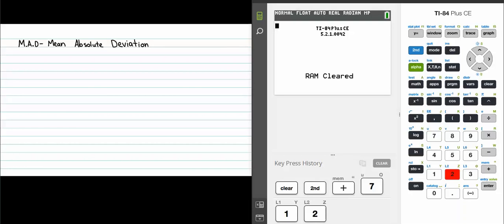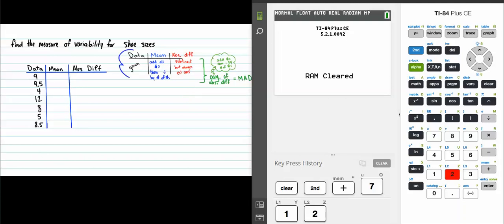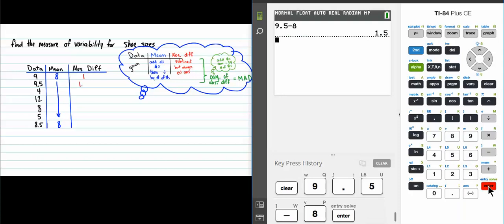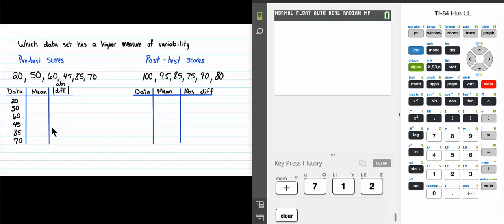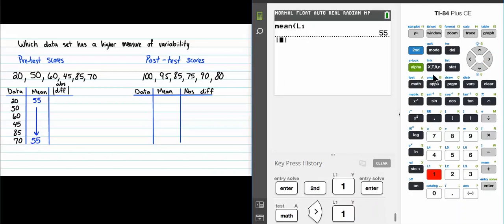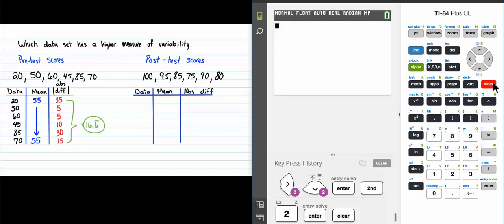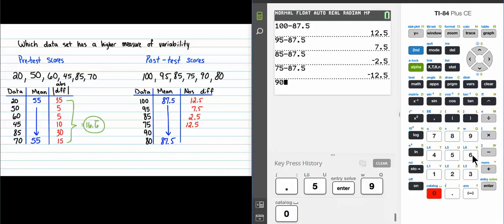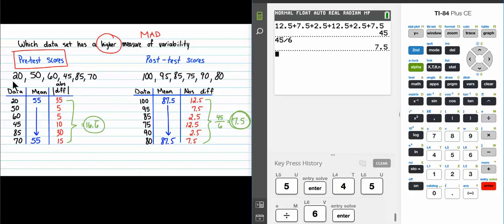MAD: Mean Absolute Deviation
8th grade Pre algebra